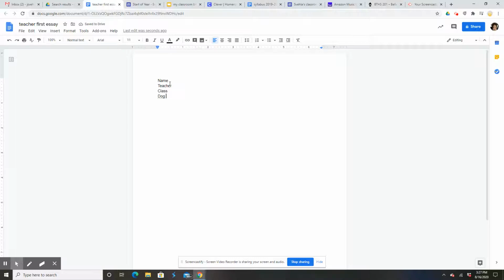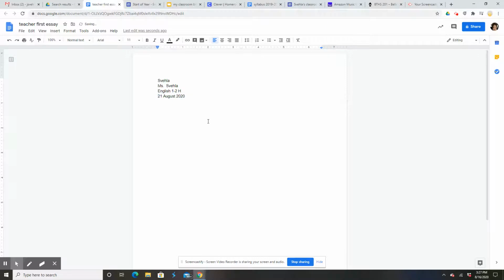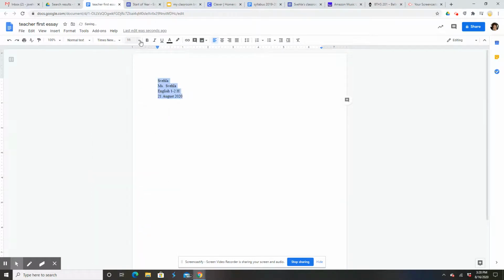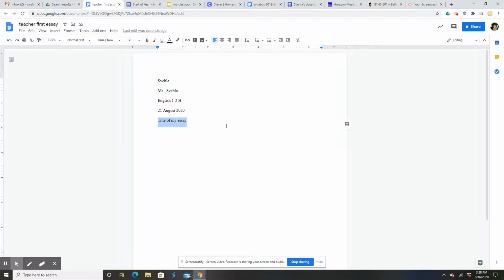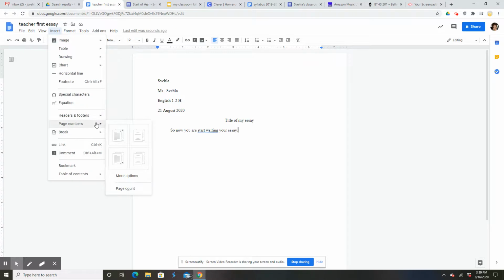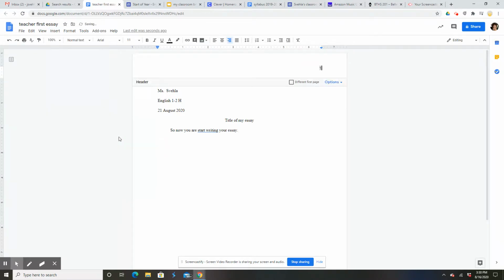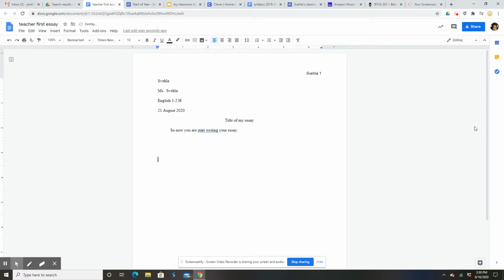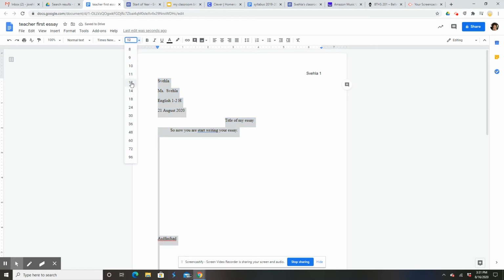MLA format how to in google docs